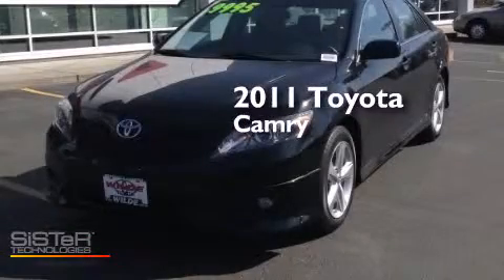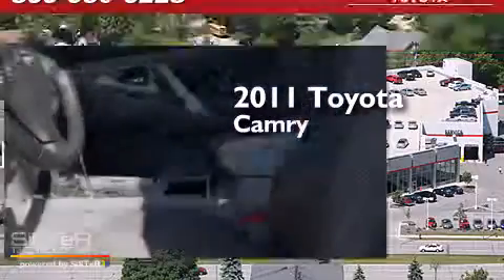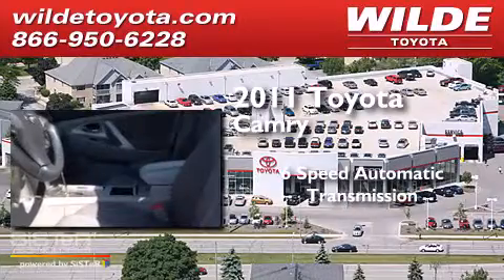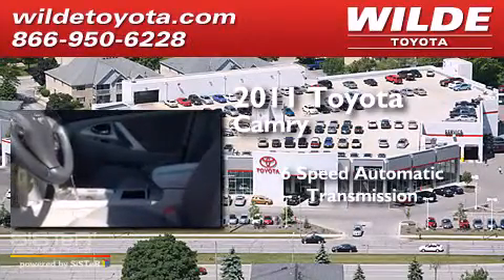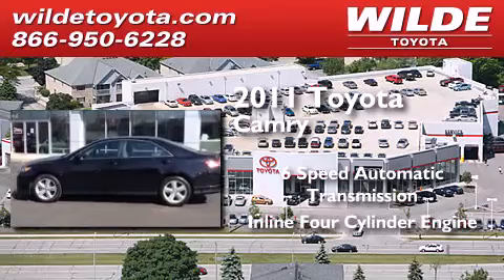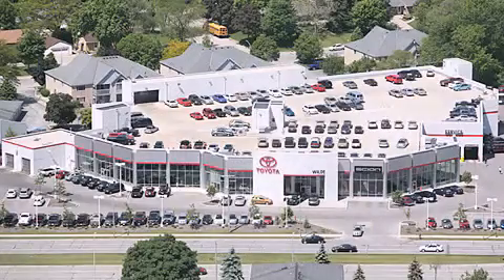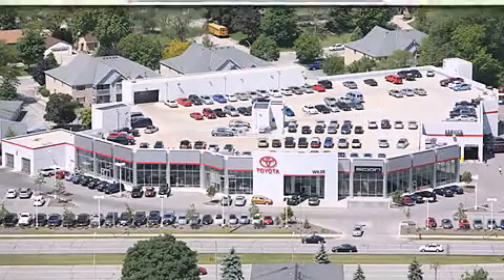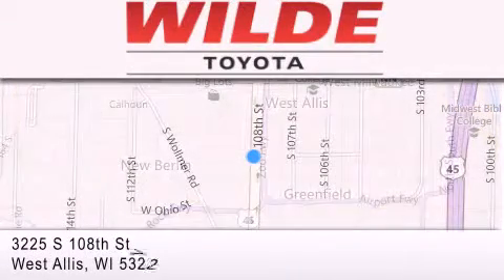2011 Toyota Camry Milwaukee WI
We have been honored to serve the West Allis WI area , we promise that your experience at our dealership will exceed your expectations ! Year : 2011 Make : Toyota Model : Camry Engine : 4 Cylinder Engine Trans . : 6-Speed A/T Exterior : Black Miles : 29,875 Interior : Ash Stock : U64463 Wilde Toyota 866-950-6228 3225 South 108th St. West Allis , WI 53227